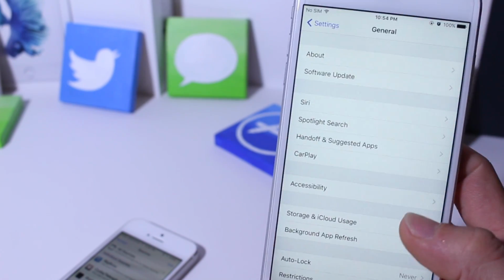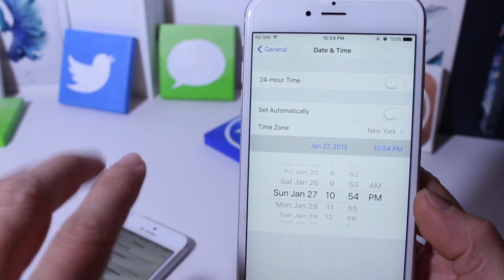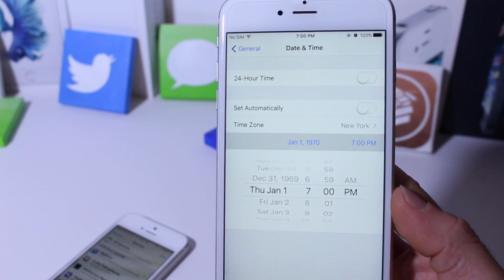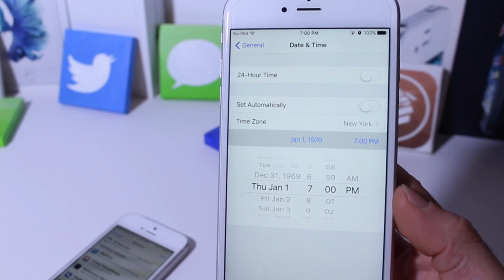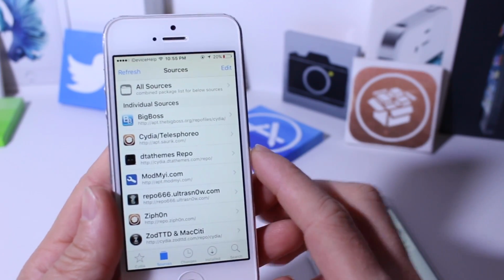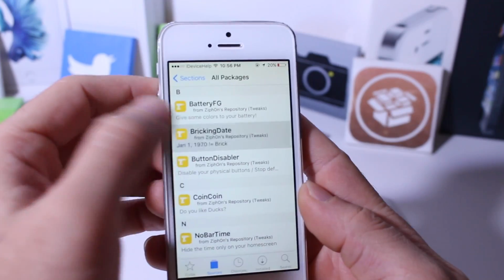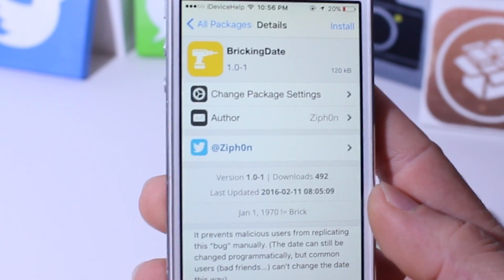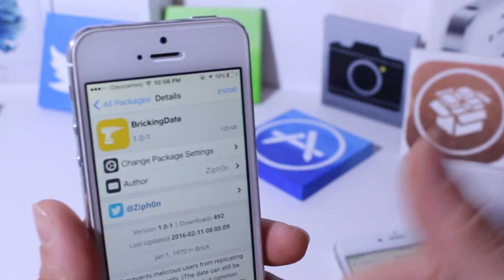Jan 1st 1970 Date Breaks Your iPhone, How To Prevent it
Warning !!! Jan 1st 1970 iOS Date Bug Breaks iPhone, How To Prevent it